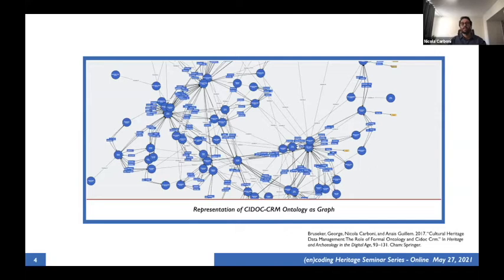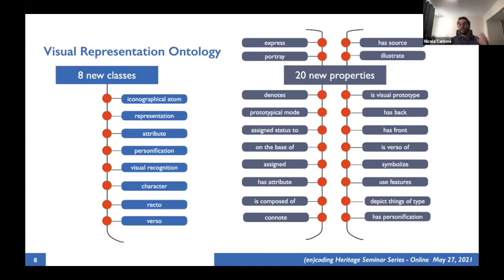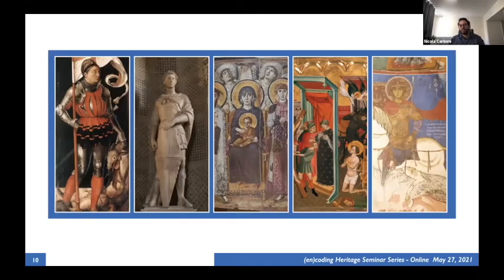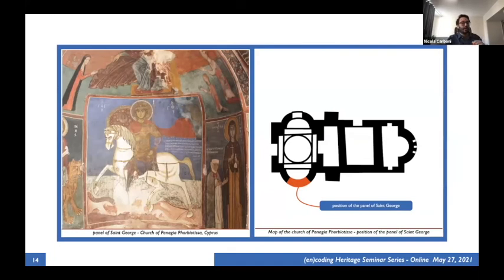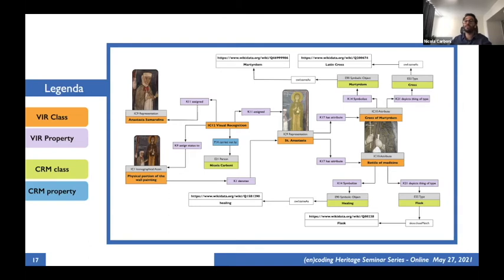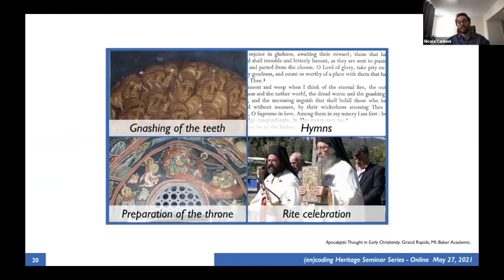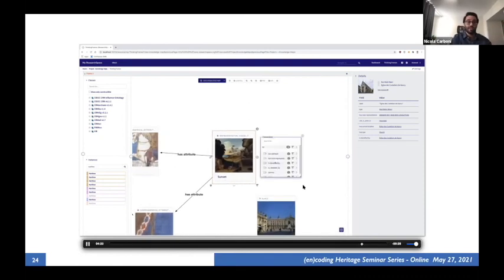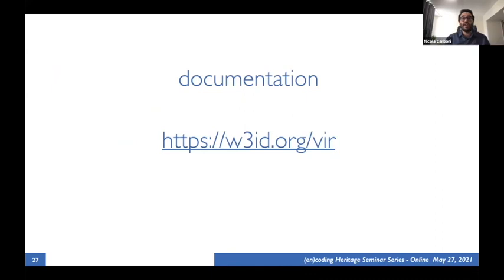An Ontology for the Description of Visual Heritage -- Nicola Carboni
Dr Nicola Carboni, University of Geneva
 27 May 2021

The analysis of our visual heritage has traditionally focused on features, characters and ideas present in a single or a small set of visual work(s), revealing an artist’s aesthetic and cultural influences. To create a wider perspective over the employment of specific visual devices and symbolic representations, we propose the use of an extension of CIDOC-CRM, called VIR (Visual Representation). VIR extends CIDOC-CRM introducing new relationships to annotate the diverse visual elements present in a representation, giving the possibility to track across time and space the presence of a character, the use of a distinctive attribute, as well as the change in reference of a representation or one of its parts. The results were tested with artworks from the Church of Asinou, a small Byzantine foundation in Cyprus. This talk presents the ontology, demonstrate its use, as well as makes evident the advantages and disadvantages of an ontological descriptive approach (data usage) versus a computer vision approach (data generation).

This presentation was delivered at the (en)coding Heritage Seminar Series, which brought together researchers working at the cutting edge of digital technologies, humanities and heritage science. The session was dedicated to New Directions in Digital Visual Studies.

Organised and chaired by Dr Lia Costiner (University of Oxford) and Dr Leonardo Impett (Durham University) for the Oxford (en)coding Heritage Network